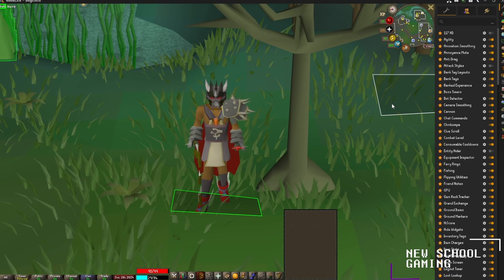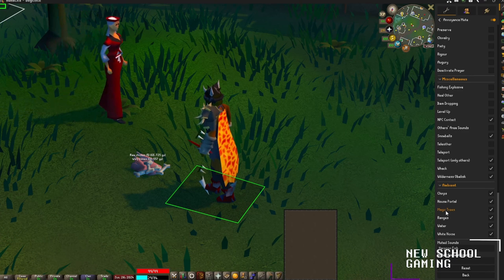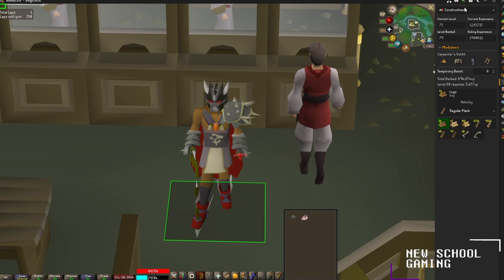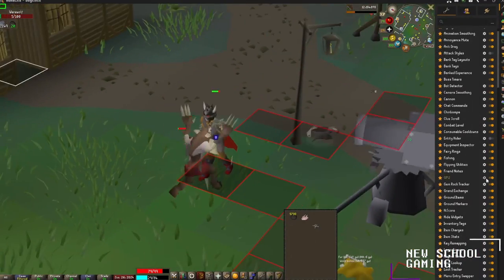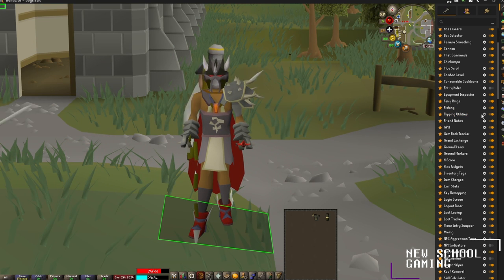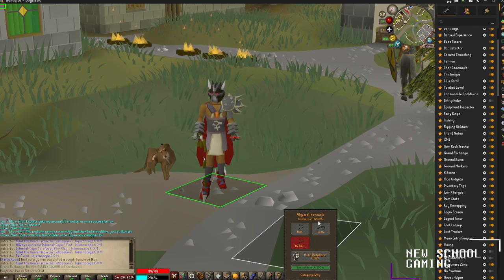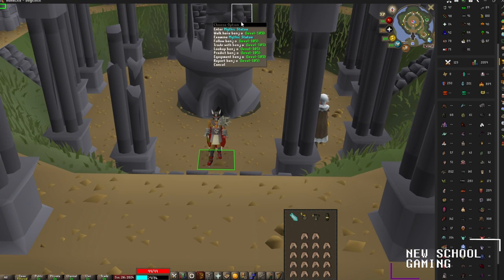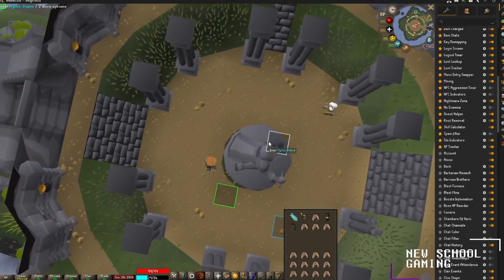2024 OSRS RUNELITE PLUGINS (YOU WILL LOVE THEM)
Runelite Plugins Demonstrated & Explained

Timestamps Below
0:00 -Intro
0:15 -HD117 Client
0:40 -Agility Plugin
1:10 -Animation Smoothing
1:38 -Annoyance Mute
2:40 -Anti Drag
3:15 -Banked Experience
3:40 -Cannon Plugin
4:36 -Bot Detector
5:10 -Entity Hider
5:40 -GPU Plugin
5:59 -Equipment Inspector
6:30 -Item Stat Plugin
6:55 -Loot Look up
7:20 -Logout Timer
7:40 -Flipping Utilities
8:41 -Consumable Cooldown
9:10 -Combat Level
9:46 -Menu Entry Swapper
10:55 -Highscores Plugin
11:15 -Spam Filter
11:53 -Ground Items
12:25 -Tile Indicator
13:10 - Outro